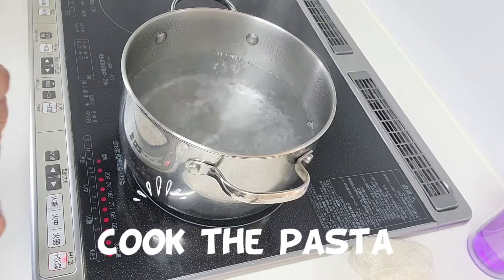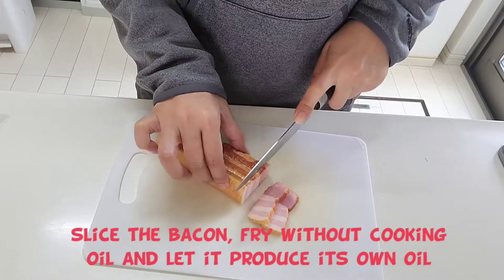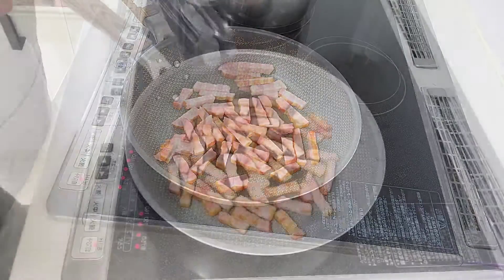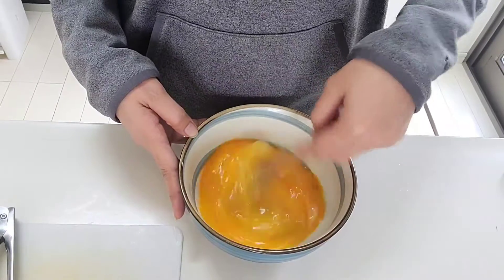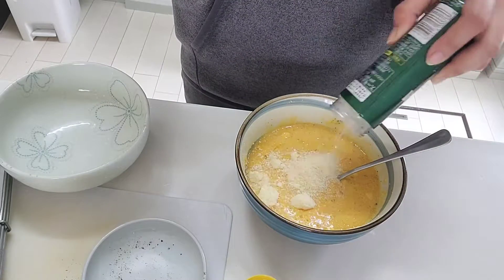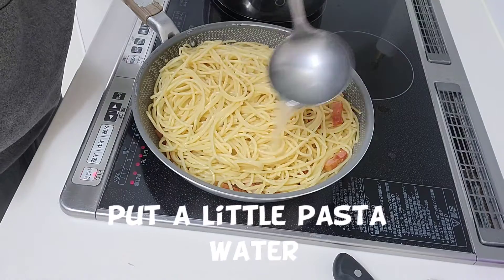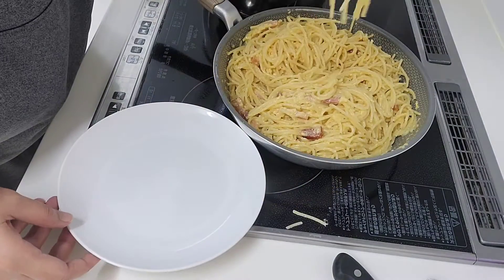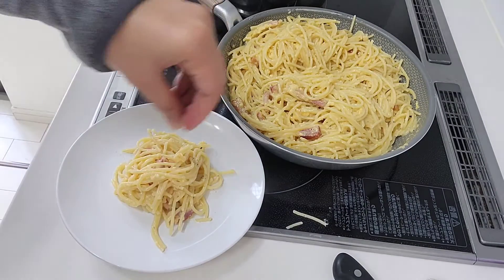easiest way to cook Carbonara💫💡when there's no pecorino romano cheese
you can use parmesan cheese as an alternative to pecorino romano

in this video I'm gonna show you how easy a spaghetti carbonara can be done

a very tasty pasta everyone would love